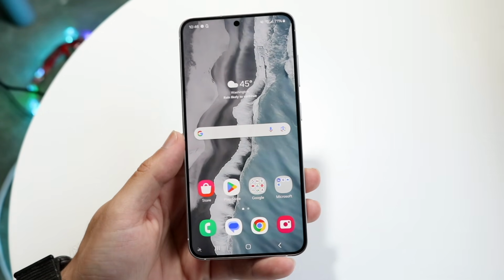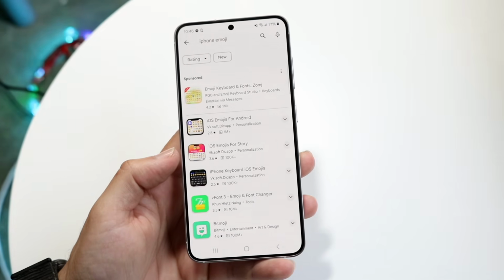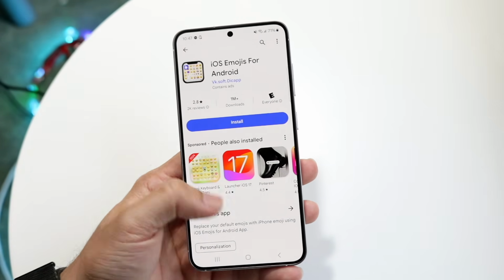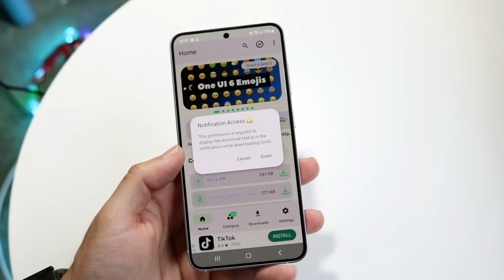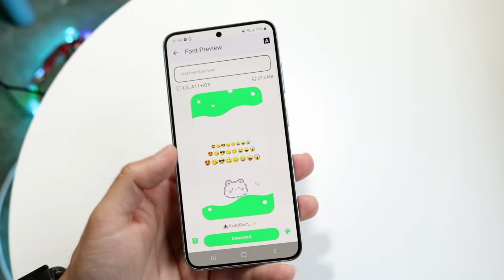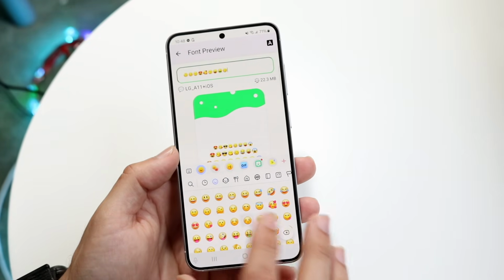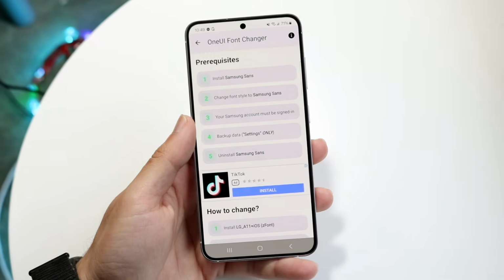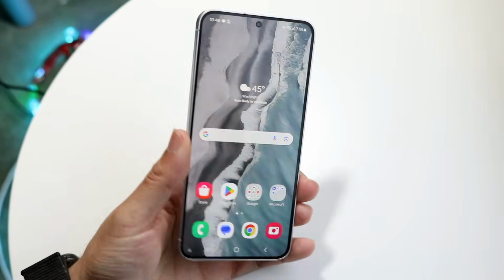How To Get iPhone Emojis On Android! (2024)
Here is exactly How To Get iPhone Emojis On Android! (2024)